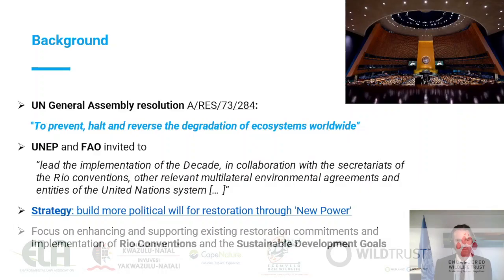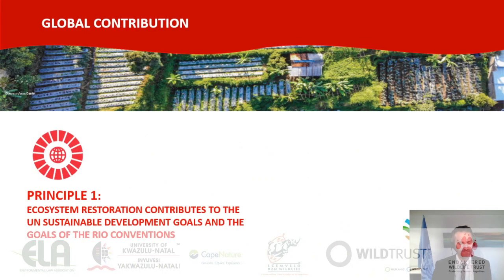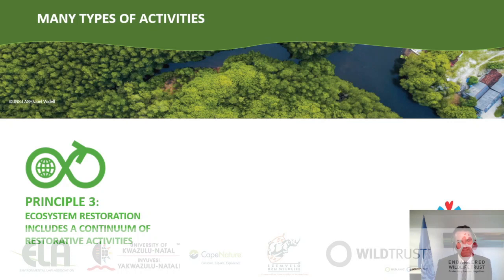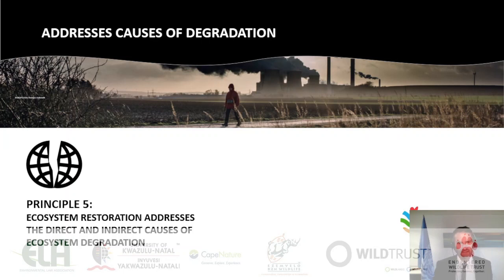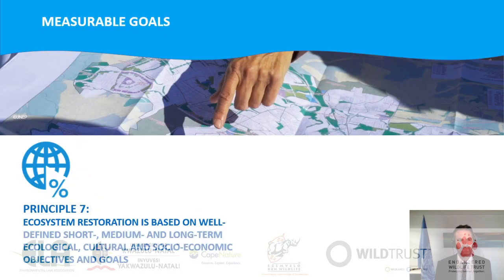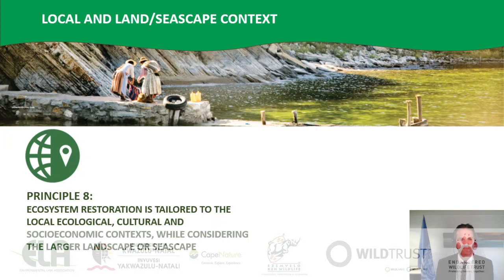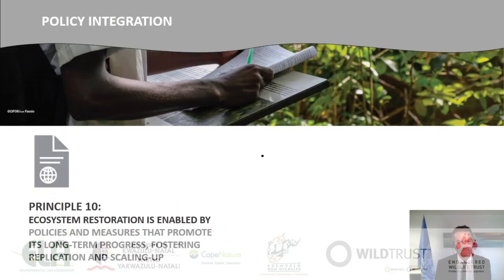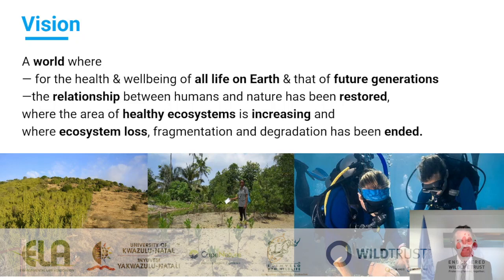2021D2S4L1 - Tim Christopherson - 10 Principles for good restoration